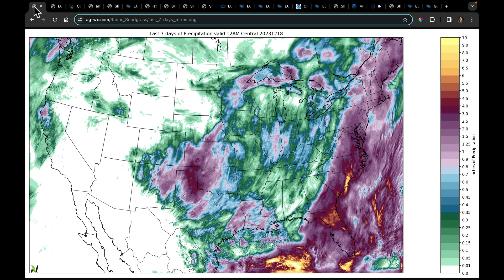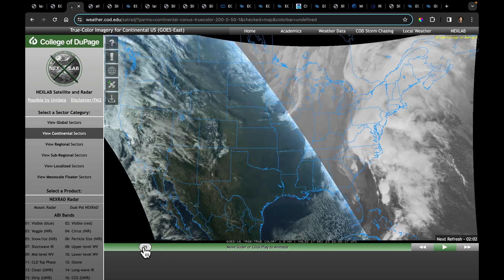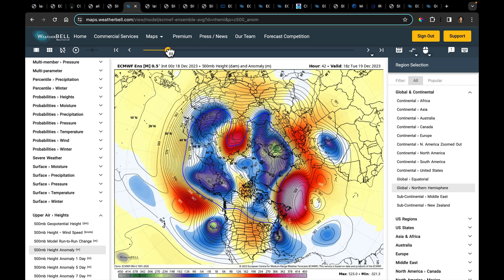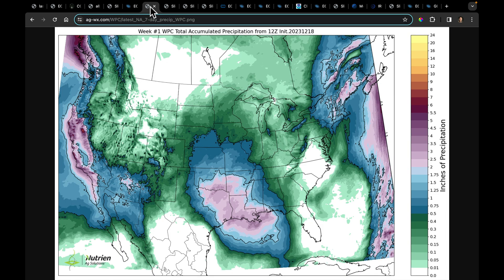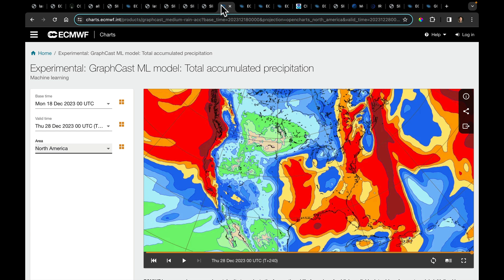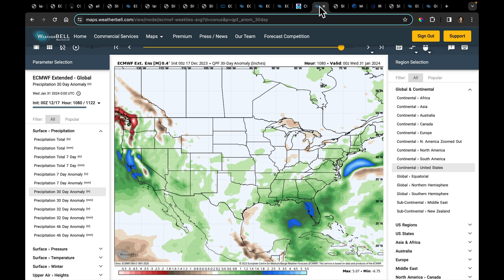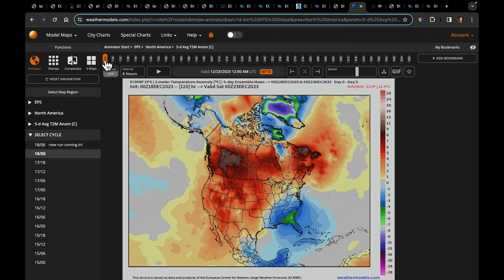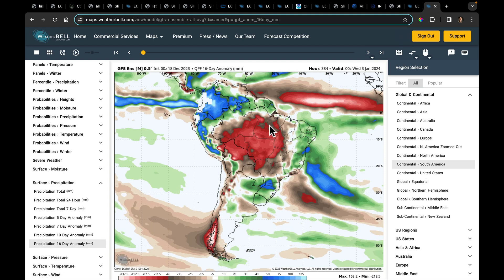Dec 18, 2023 FAST: ECMWF Verification | Wet Calif | Watch Alaska | 10-Day Multi-Model | BRA Rain